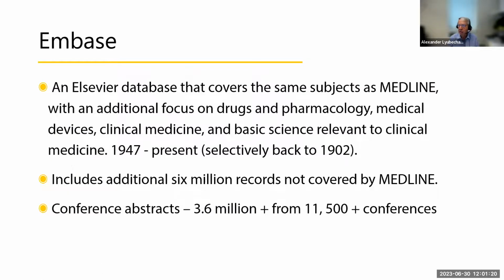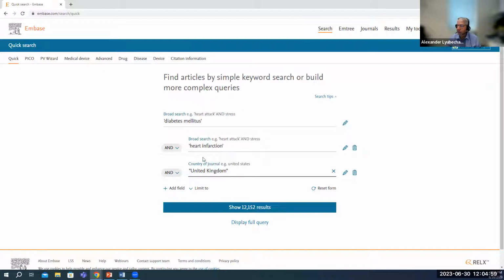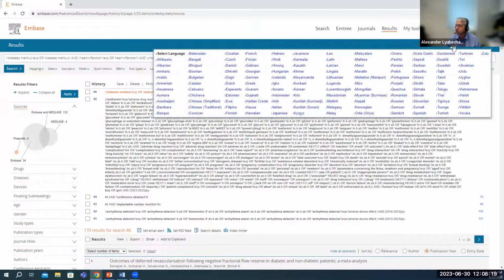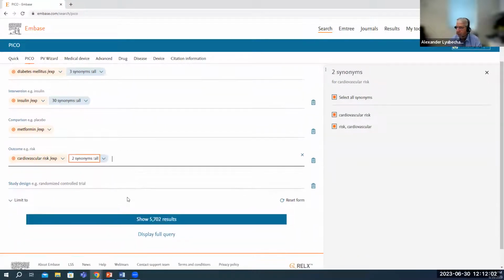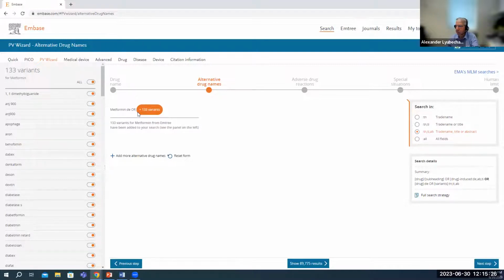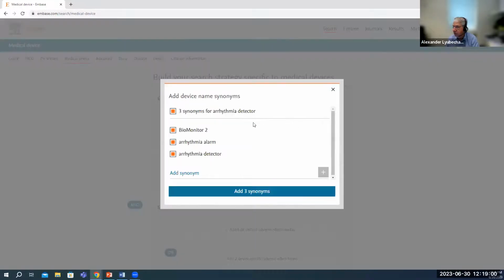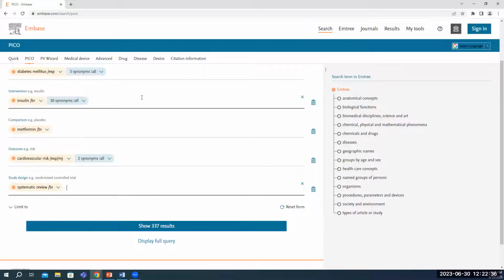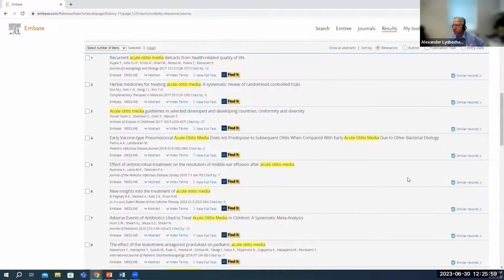EMBASE for Everyone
All About Embase

Embase is a great counterpoint to PubMed, especially if you are searching for pharmaceutical research, medical devices, or international biomedical studies. This session will cover basic searching as well as advanced techniques and filters.